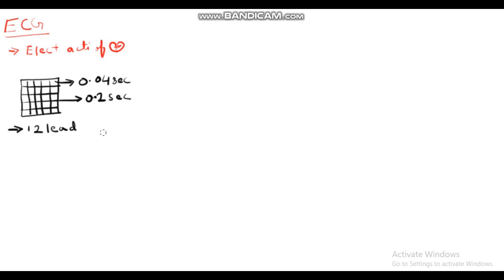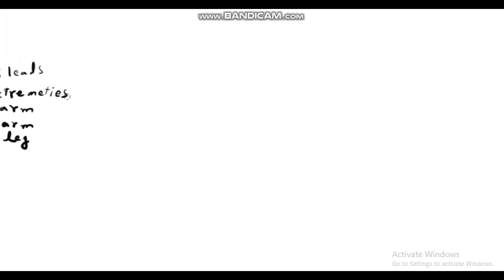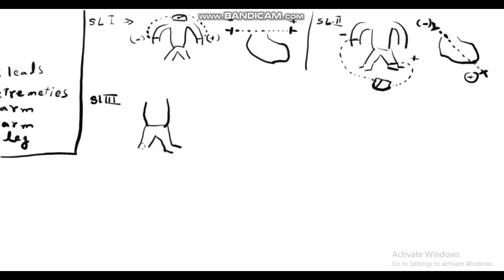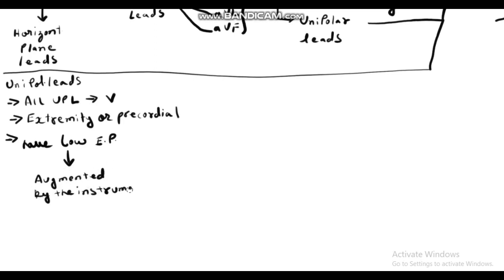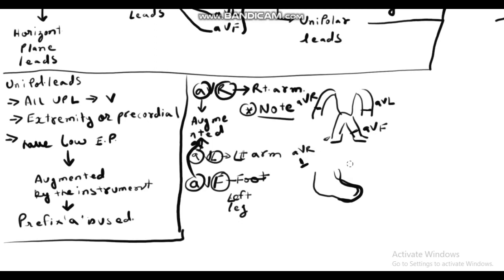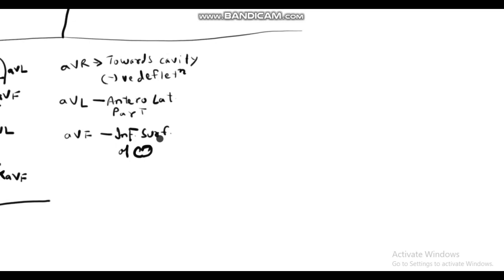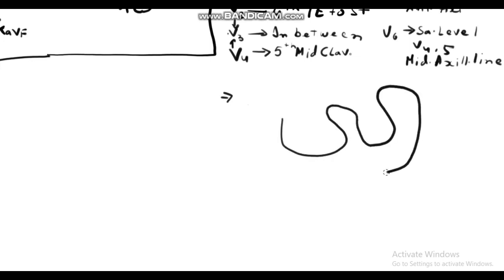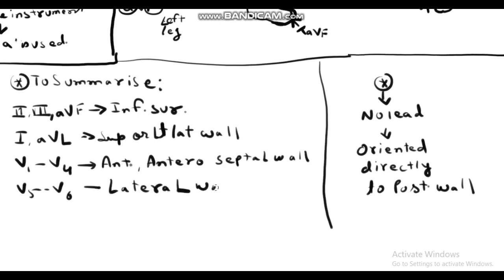ECG: Basics About leads, their placement and orientation. Dr Adnan Imam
This video will tell you about the basics of ECG lead in a 12 lead ECG. How and where to place leads. how the leads are oriented towards the surface or wall or specific part of the heart. This will help you to sought out that which part of the heart is involved with a change in specific ECG lead or leads.